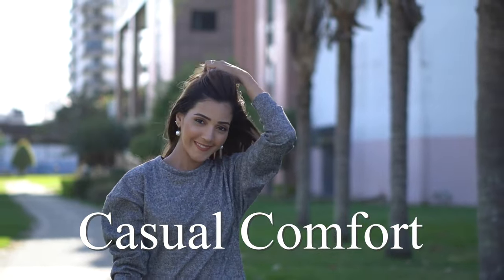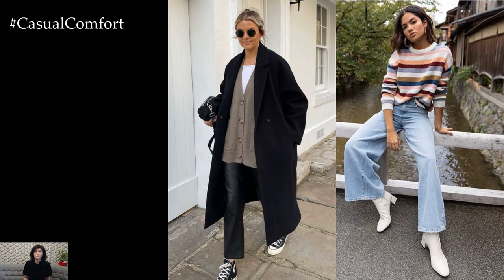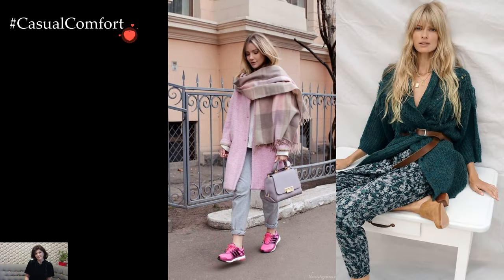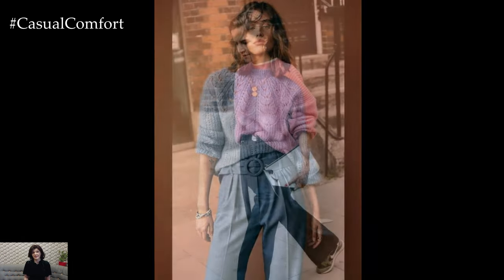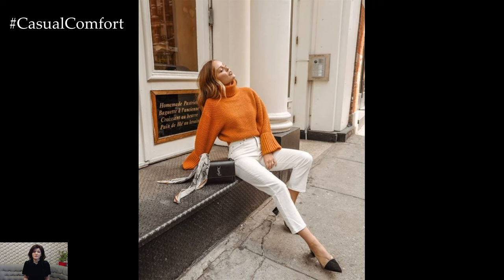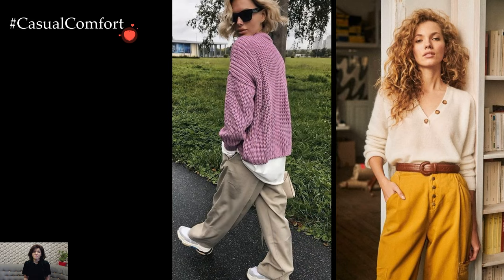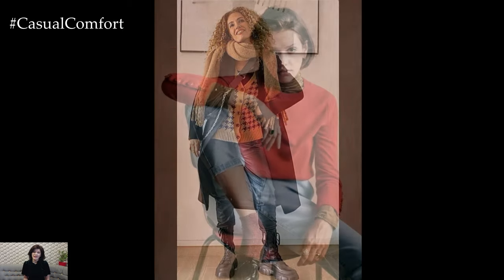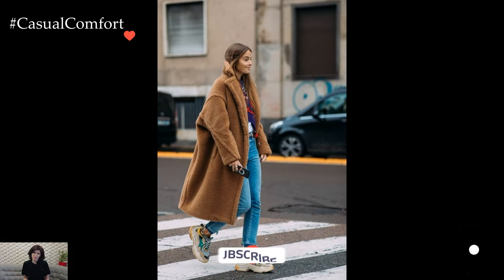Warm & Trendy | Stay Cozy, Stay Stylish: 50+ Winter Outfit Ideas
Embrace the chilly season with flair! In this video, we've curated a collection of 50+ winter outfit ideas that seamlessly blend warmth with trendiness. From cozy knits to fashionable layers, discover the perfect ensembles to keep you snug without compromising style. Unleash your winter wardrobe potential and elevate your fashion game with these must-try combinations. Whether it's casual chic or elegant warmth, we've got you covered for every winter occasion!